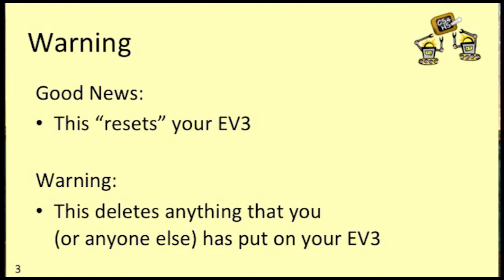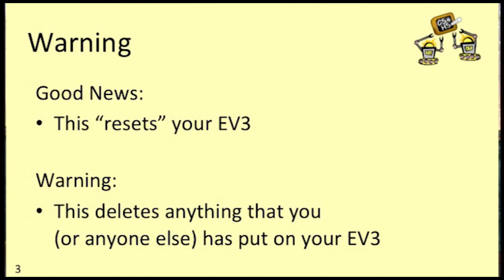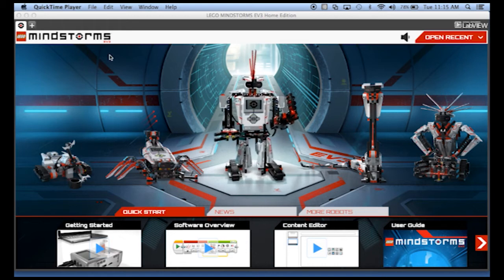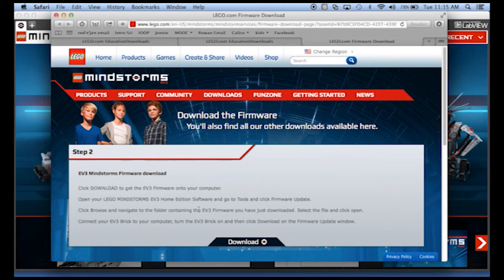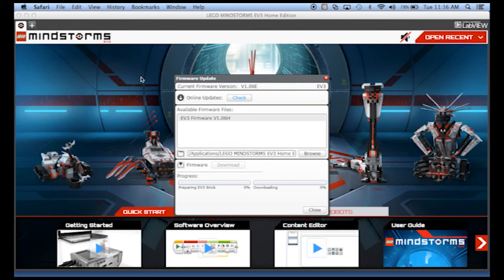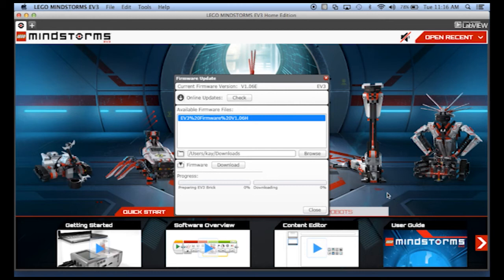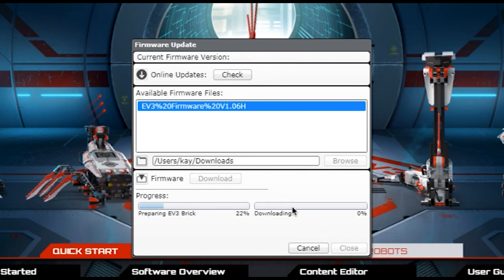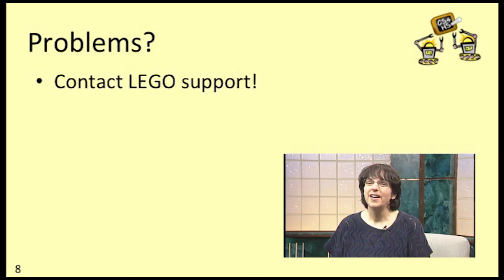Week2 Lesson8B EV3 Home Firmware Upgrade